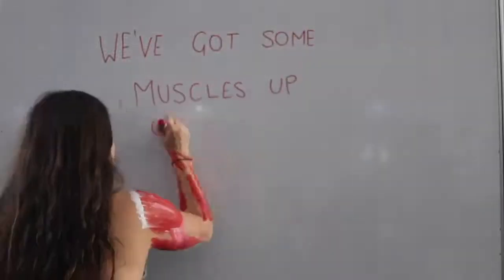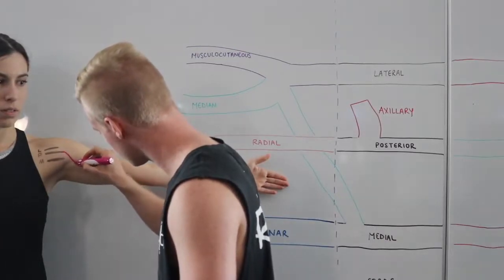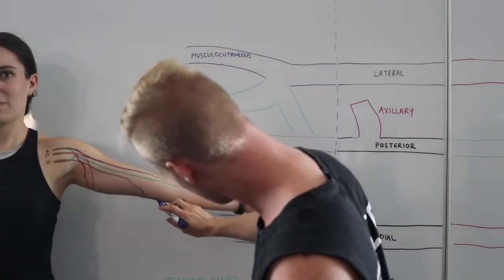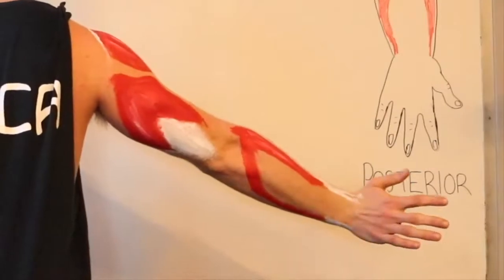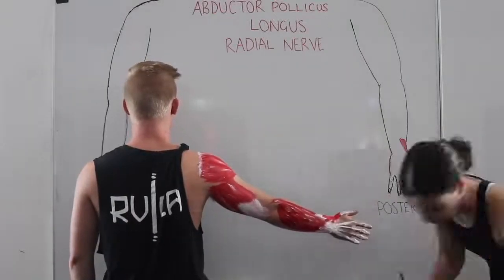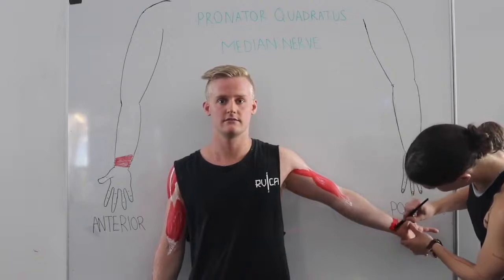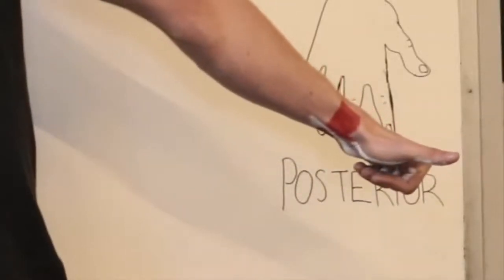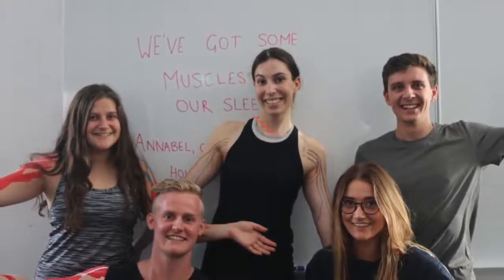Group 13 - We've Got Muscles Up Our Sleeve